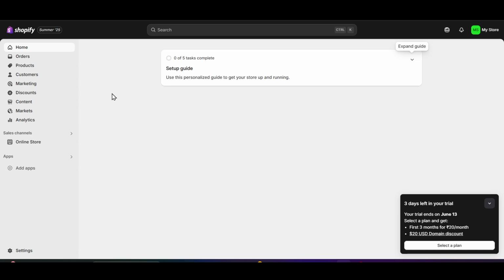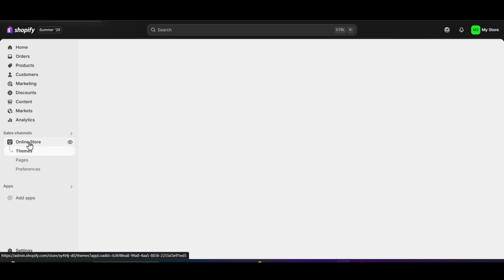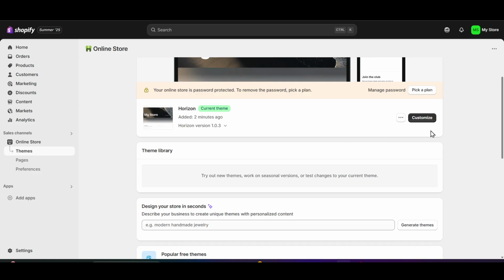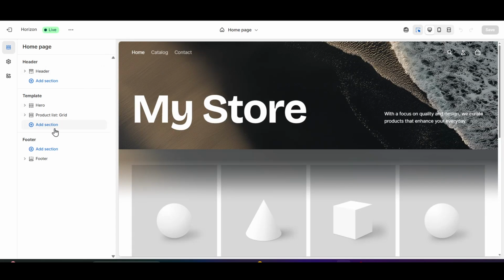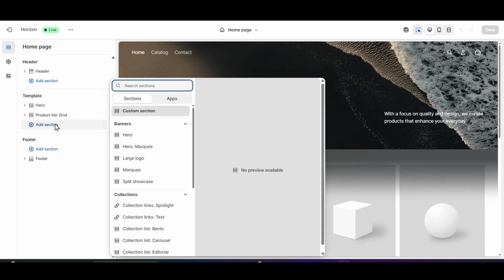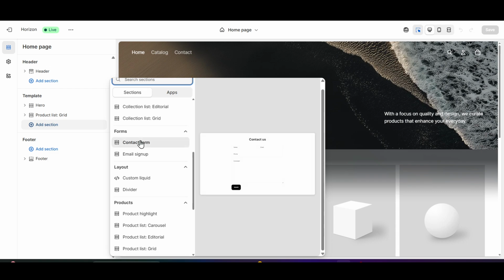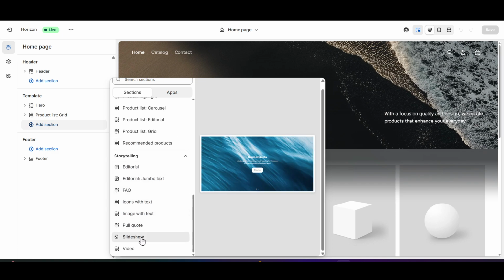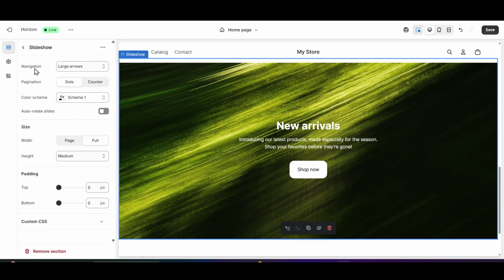How to Create an Image Slider in Shopify Dawn Theme: 2025 Full Guide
📸🛒 Want to add a stunning image slider to your Shopify store using the Dawn theme ? This full guide for 2025 will walk you through how to create an image slider in Shopify Dawn , step by step. Whether you’re showcasing products, promotions, or brand imagery, this tutorial will show you how to use built-in features, custom code, or third-party apps to create a responsive and engaging image slider that enhances your store’s visual appeal.

🔍 What You’ll Learn in This Tutorial:
✅ Steps to set up an image slider using Dawn’s native features
✅ How to customize sliders with CSS and JavaScript (optional)
✅ Tips for integrating third-party apps for advanced functionality
✅ Best practices for optimizing images and improving load times

This guide is perfect for Shopify store owners, designers, and developers who want to create visually appealing sliders without compromising performance. With clear instructions and actionable tips, you'll learn how to implement an image slider that captivates visitors and drives engagement on your website.